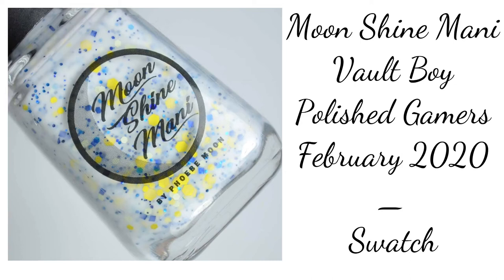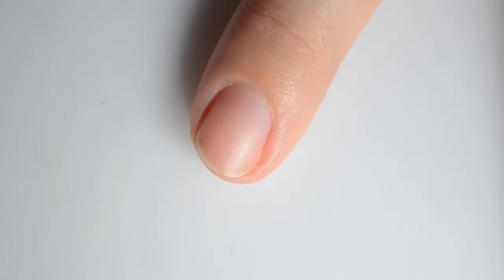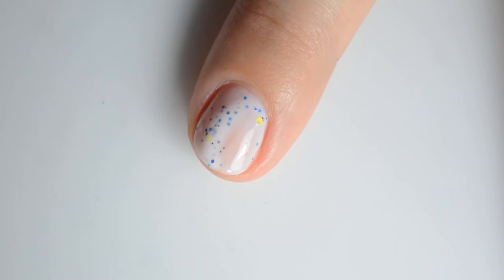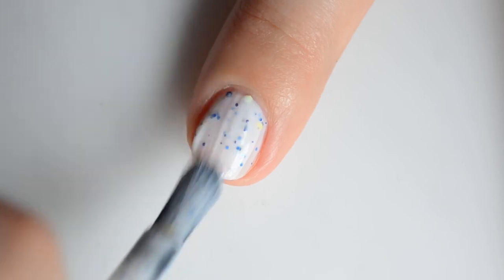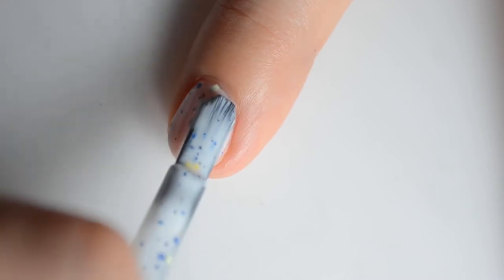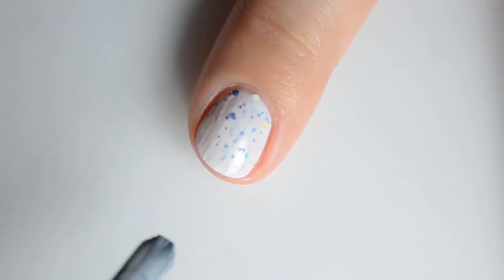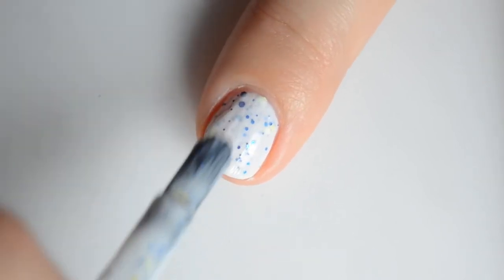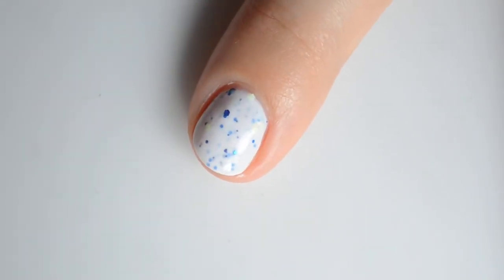Moon Shine Mani Vault Boy Polished Gamers Box February 2020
Today's video features a live swatch of the new Moon Shine Mani February 2020 Polished Gamers color - Vault Boy (Feb 15th-20th)

Product List

Vault Boy is a white crelly with a mix of crystal, holo and metallic blue glitters and bright yellow matte glitters

Important Links